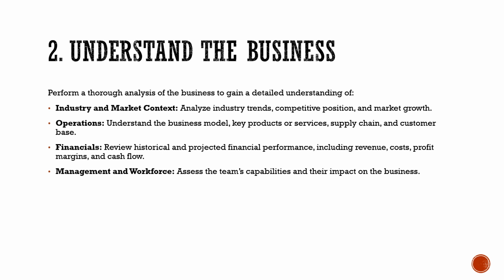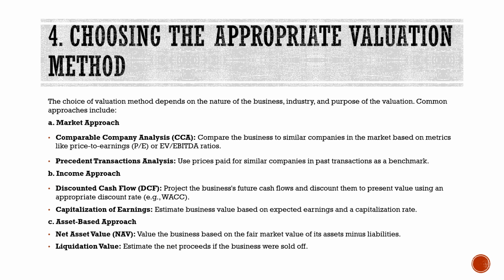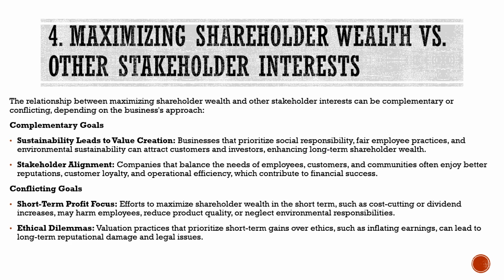Week 7 Discussion